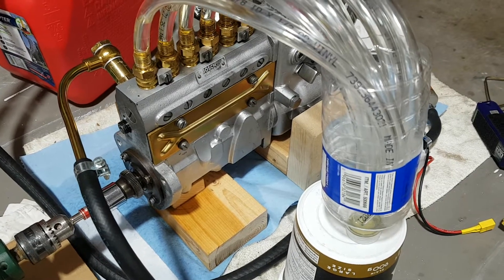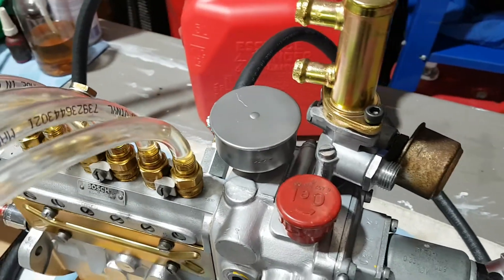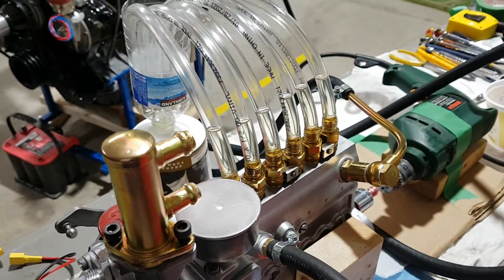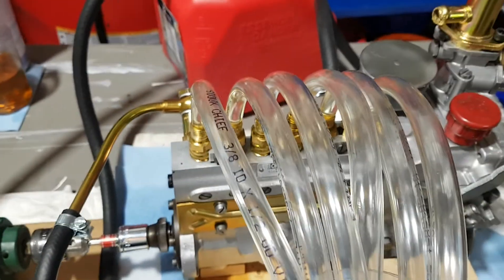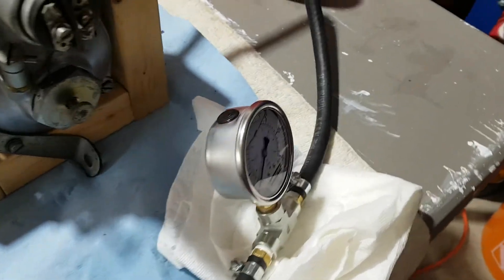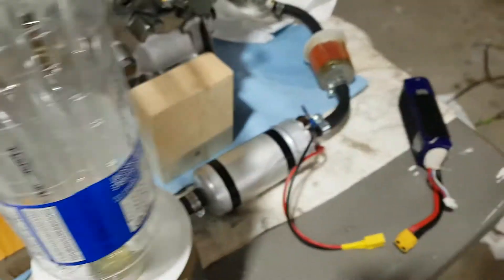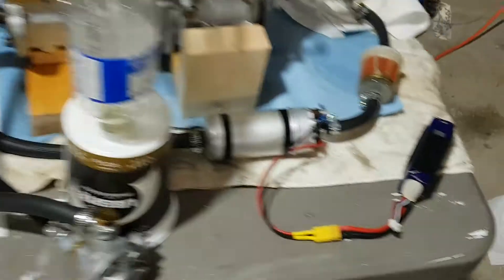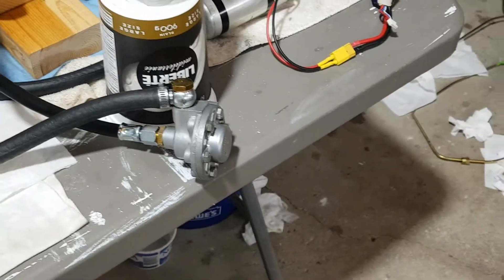230SL Injection Pump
Part 3. PES6KL/120R11
Flow testing setup. Final check before installation.